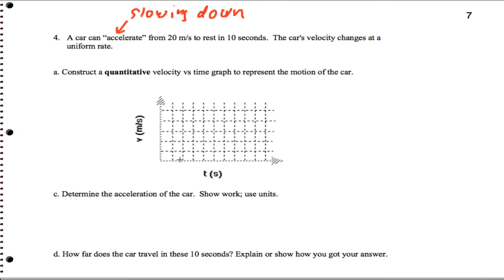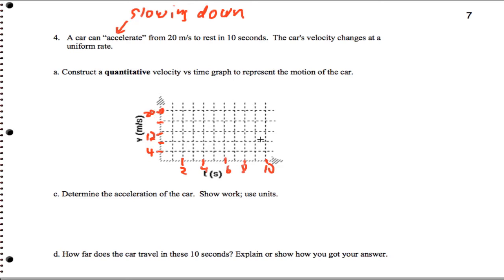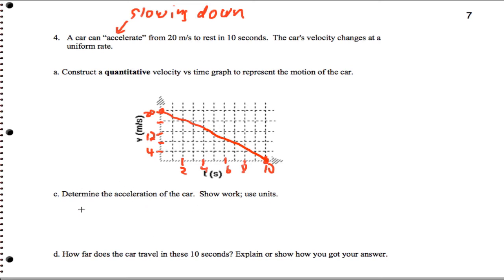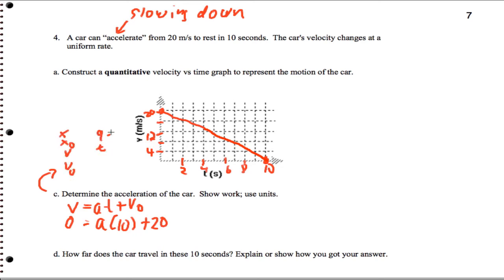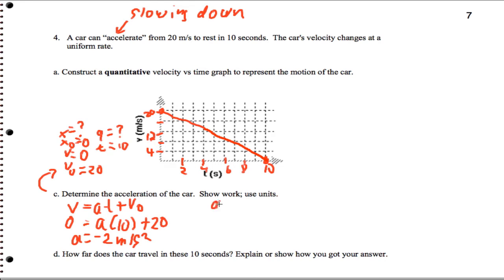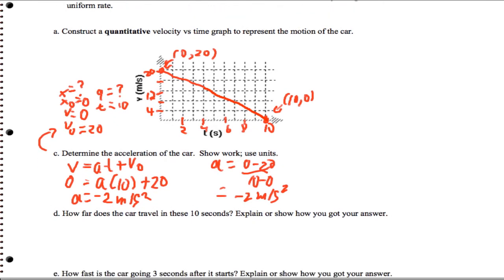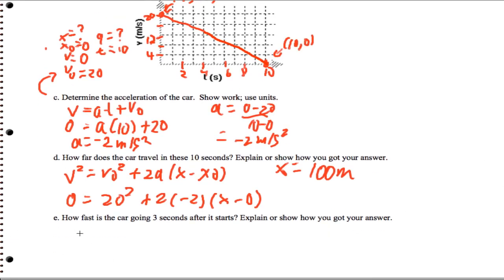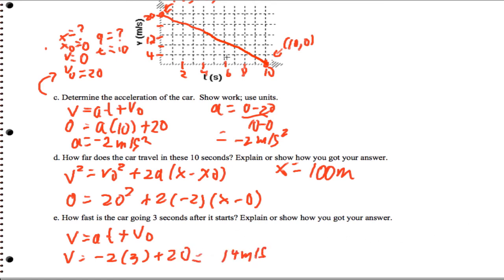CAPM Practice Exam - 4